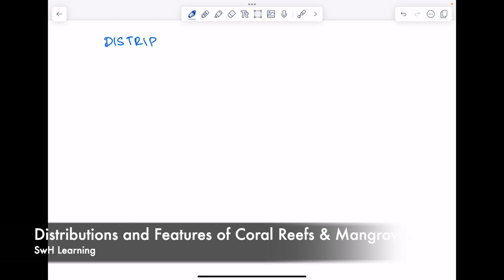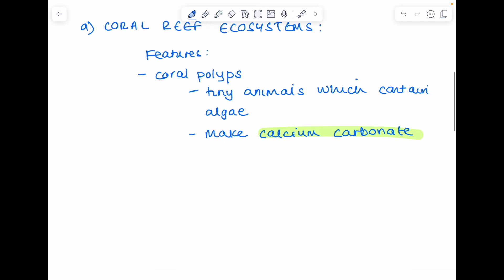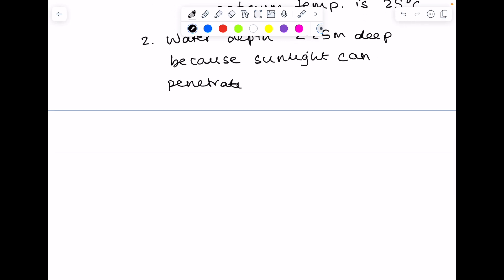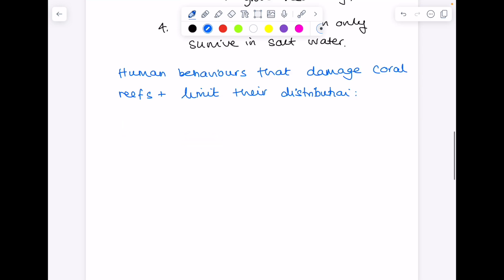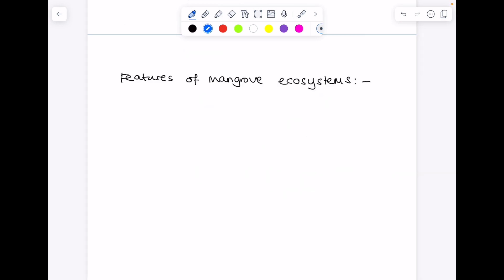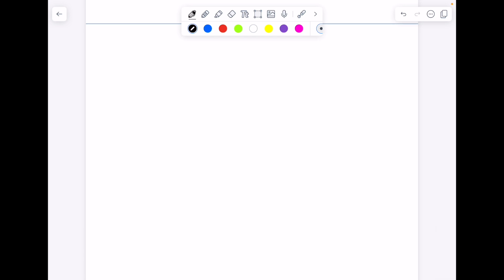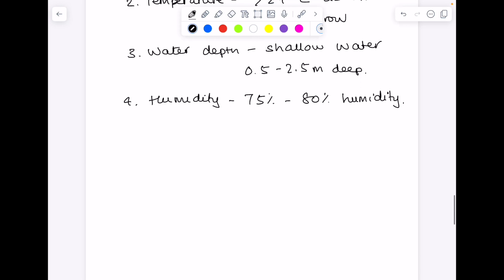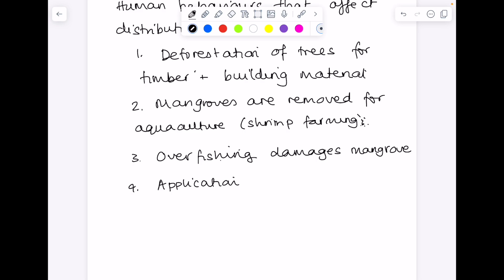Features & Distribution Of Coral Reefs & Mangroves | GCSE & IGCSE Geography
Hazel outlines the general features and distribution patterns of coral reefs and magroves.

These SwH Learning videos are designed to help with your GCSE or IGCSE geography revision.